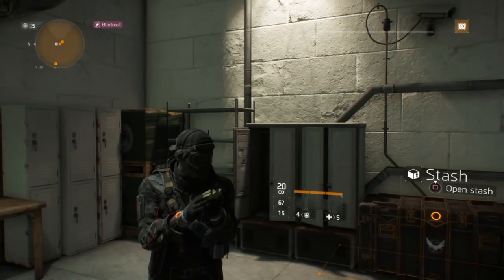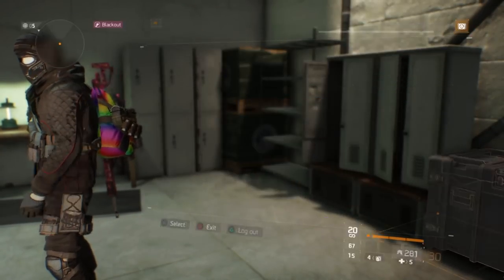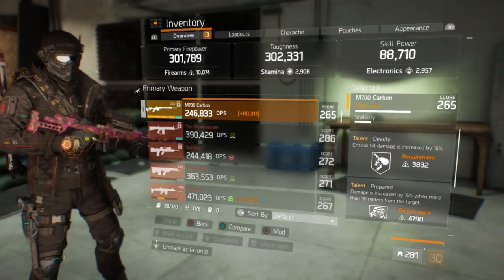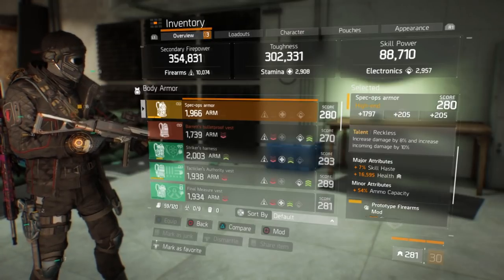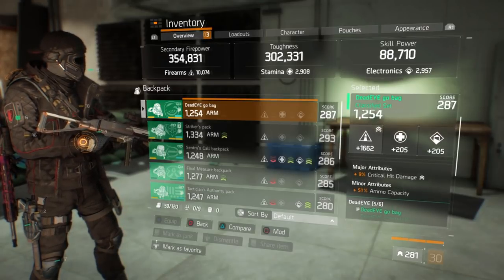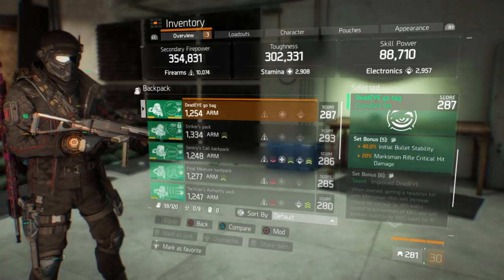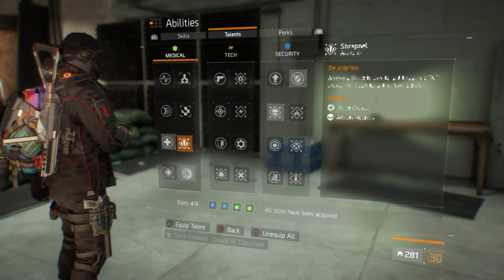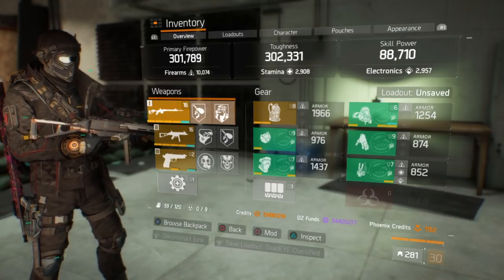THE BEST WAY TO BUILD DEAD EYE! - The Division Classified Build Video 1.8.1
I hate doing these.

PSA - I never state to be a good player, or the best. I quite frankly suck at any game I play. So enjoy the dying.. A lot of it.

People I support -

 (More to come :D )